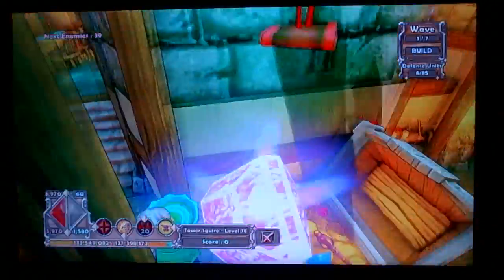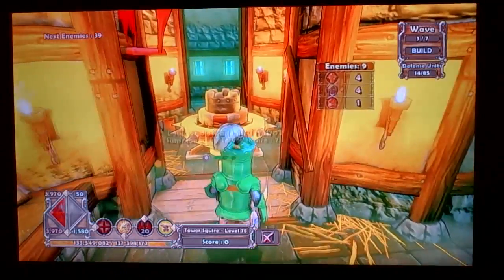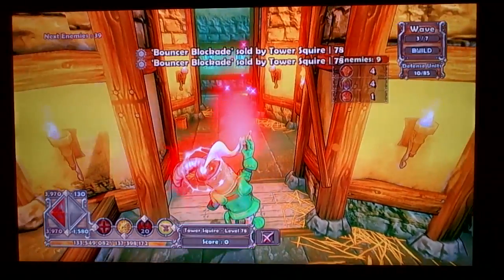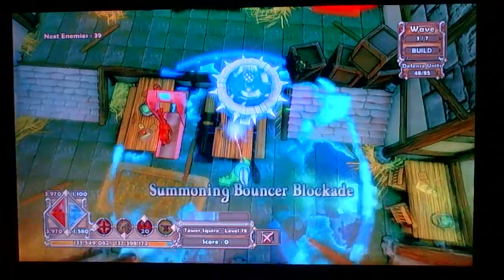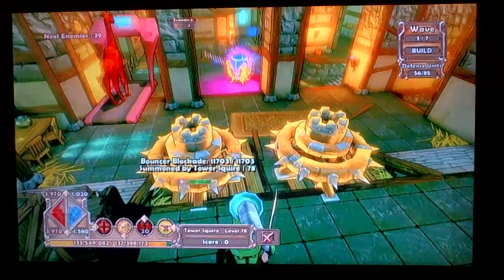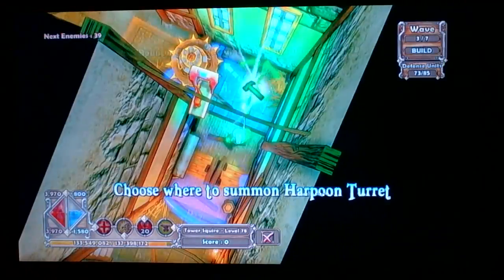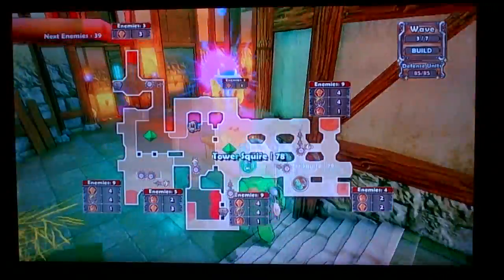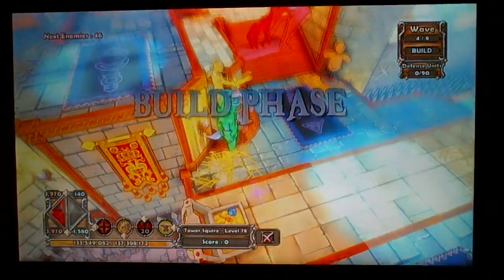Squire Build Tutorial V.2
These are my own builds on Servants Quarters, Castle Armory, Hall of Quart, and The Throne Room. These builds all work on Insane will lvl 60 squires. I will do the rest of the maps. If you want, I'll redo the rest of the maps but with different characters.